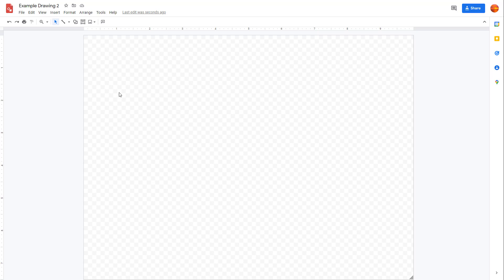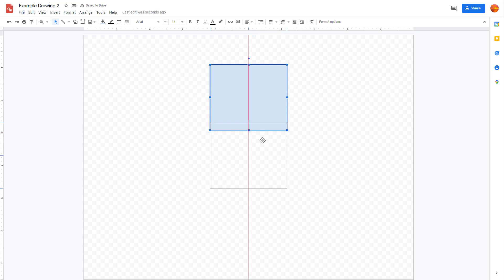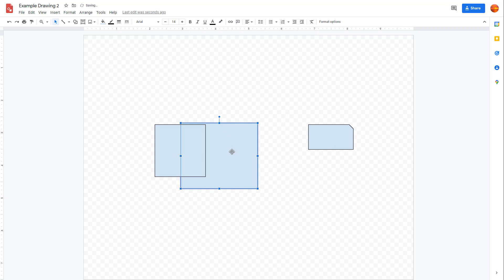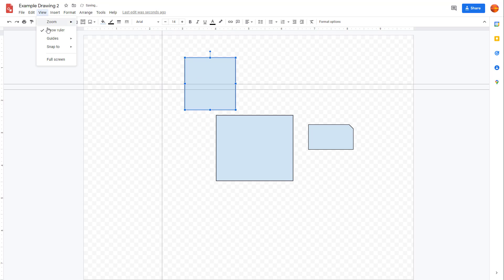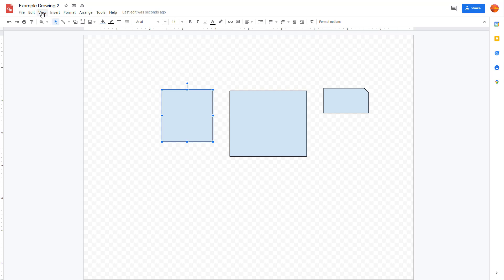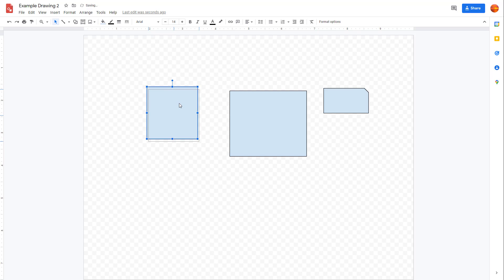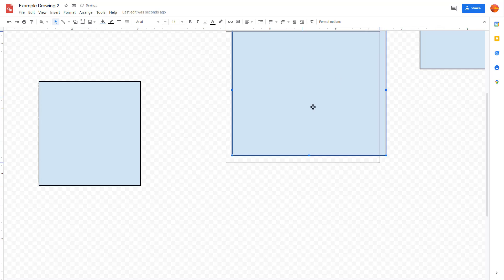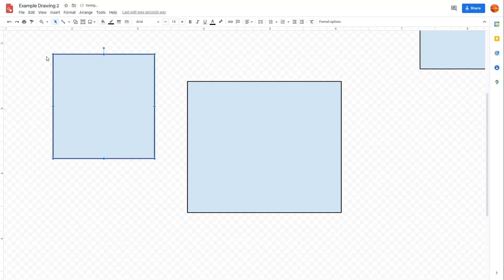Google Drawings Tutorial - Lesson 33 - Working with Snap To Options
In this tutorial, we will be discussing about Working with Snap To Options in Google Drawings.